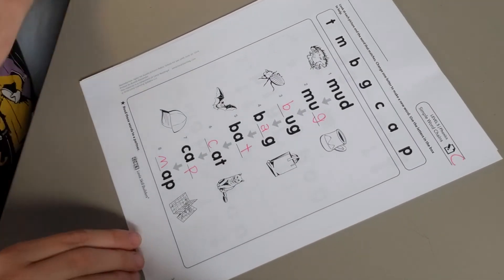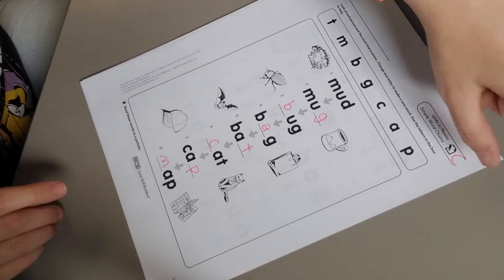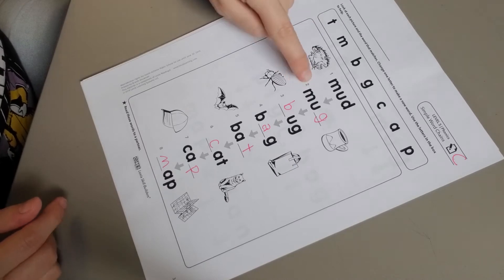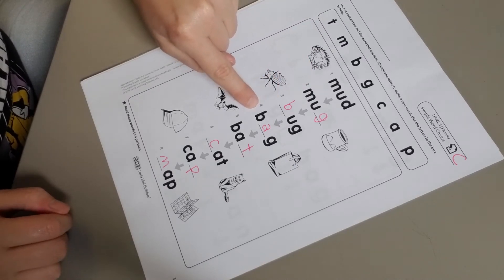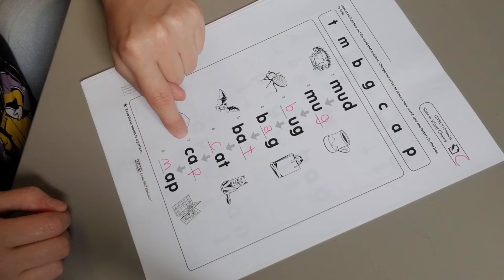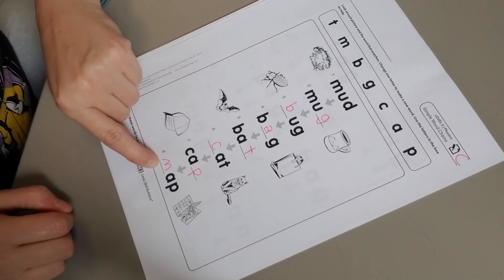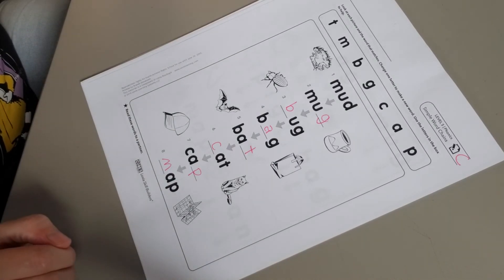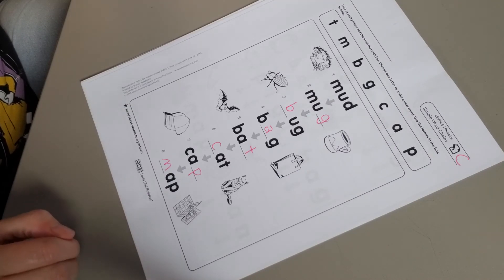Level 5 Skill Builder Sheet C Answer Sheet: Phonics Simple Word Chains